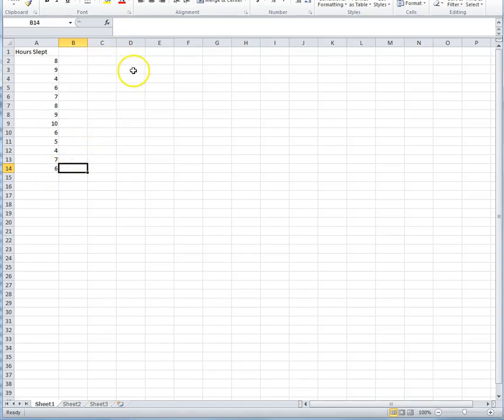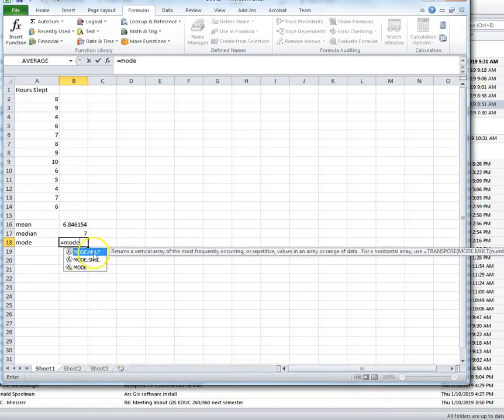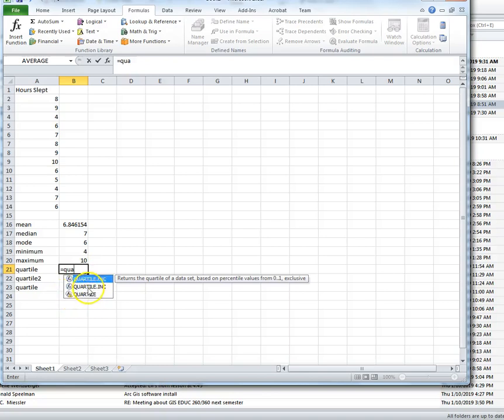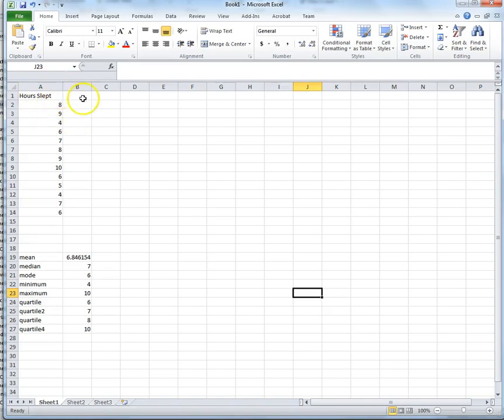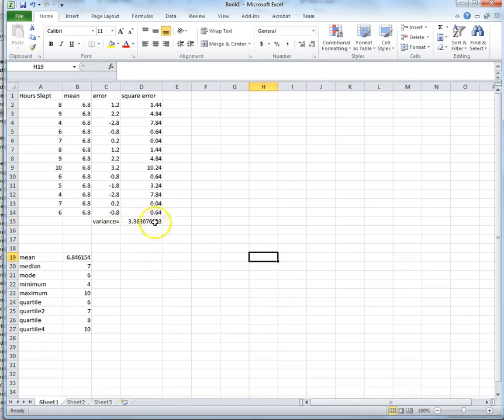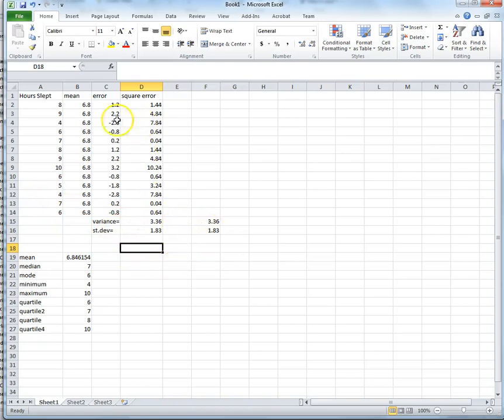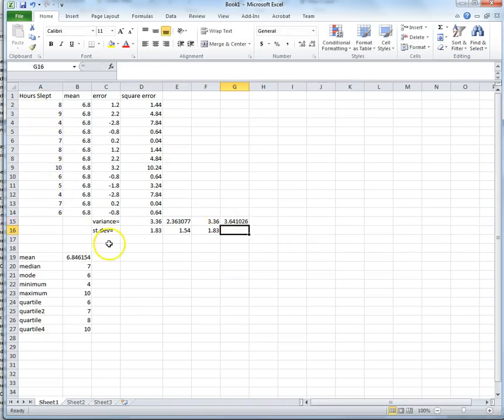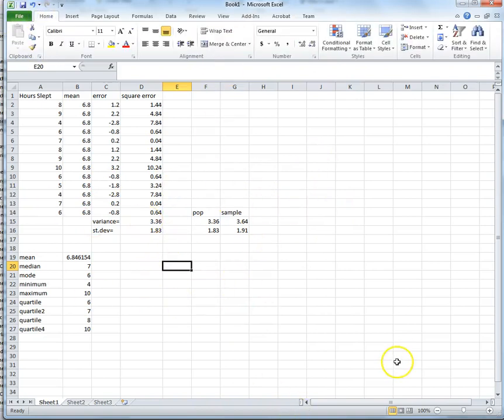Descriptive Statistics in Excel 2011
This basic process will work the same in any relatively recent version of Excel (last ten years).